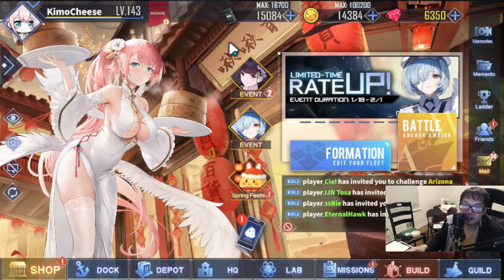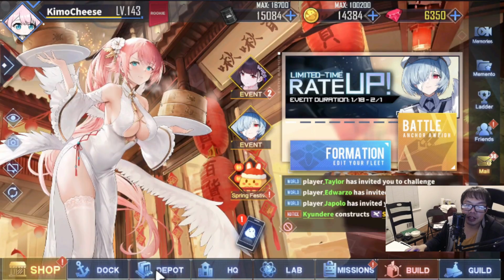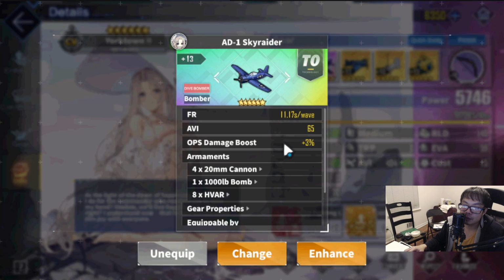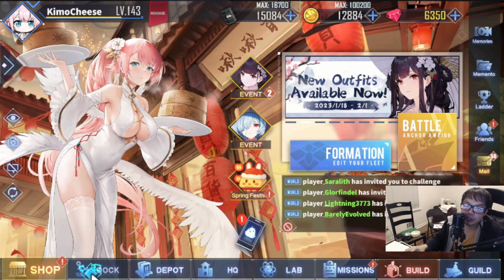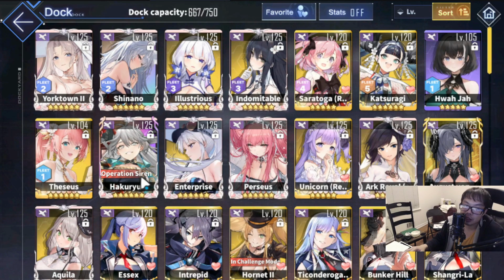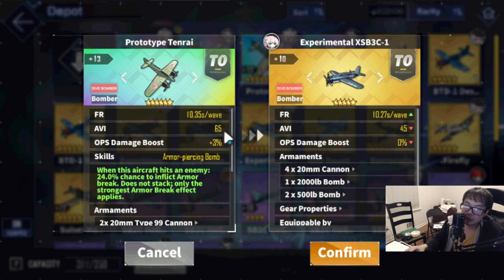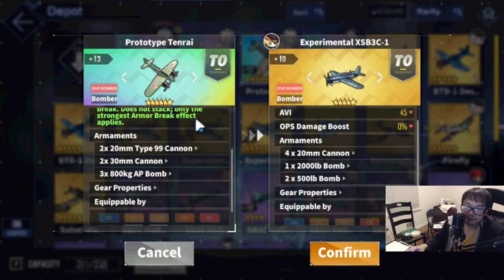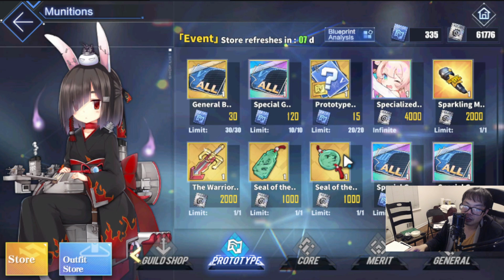HUGE UPGRADE TO CARRIERS!! FREE PROTOTYPE TENRAI FOR ALL!! | Azur Lane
Huge damage increase for many carriers that are needing an upgraded dive bomber.